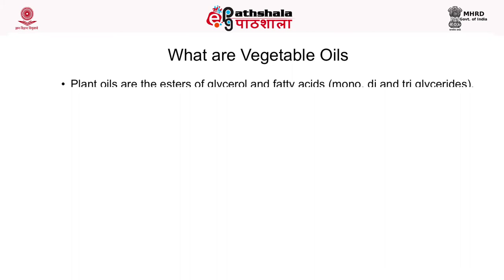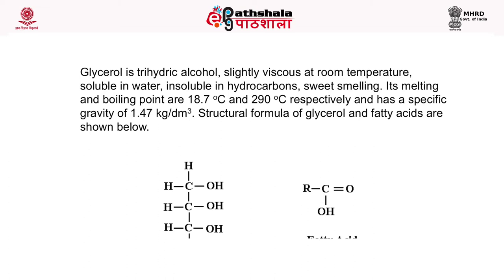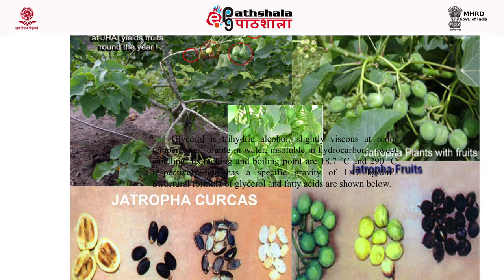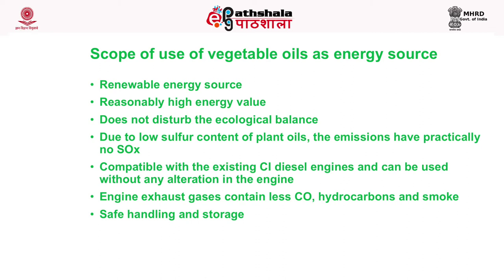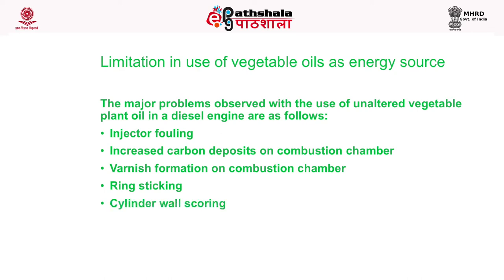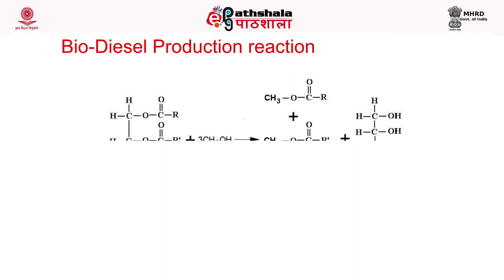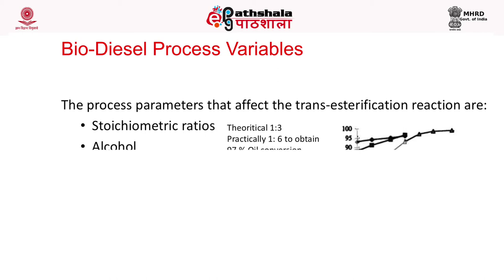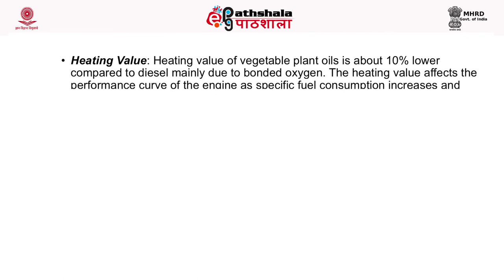M-28. Biodiesel from Plant Vegetable Oils and its application as Engine fuel